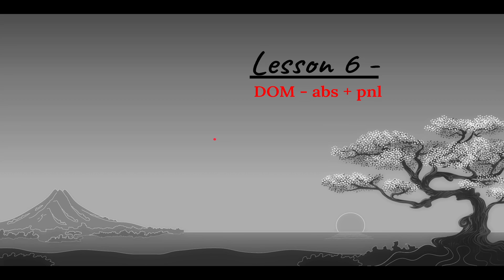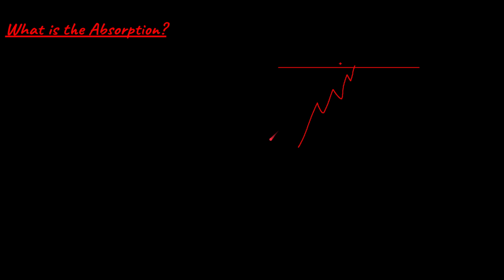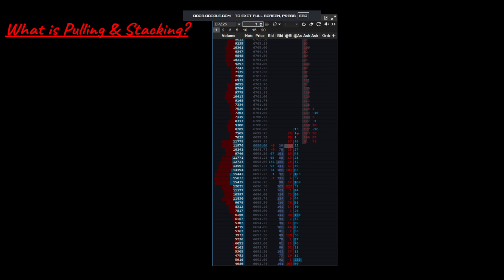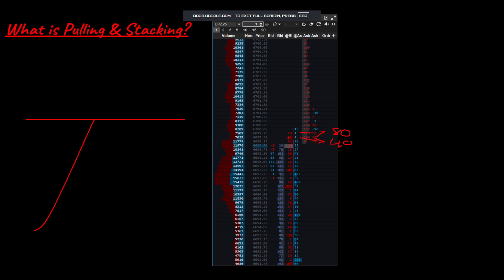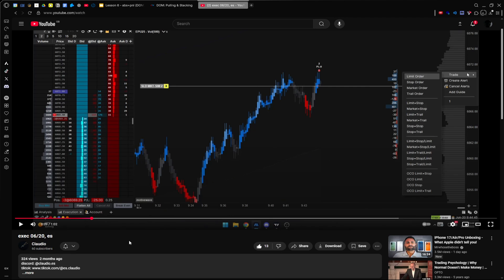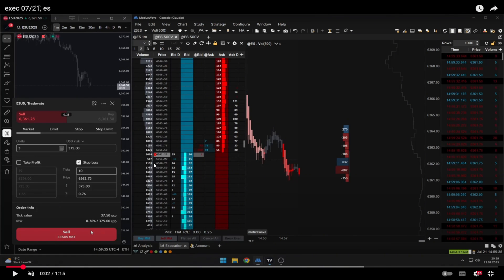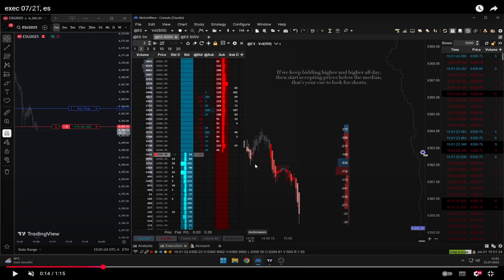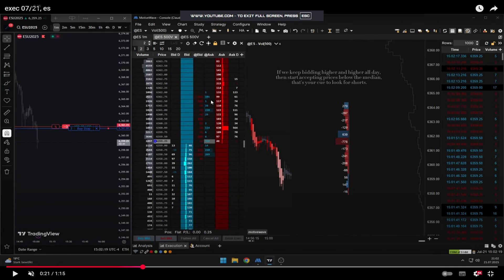Lesson 6 – DOM Basics | Absorption, Pulling & Stacking Explained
A deeper look at DOM: absorption, pulling, and stacking explained step by step for powerful entries.

Notion below in COMMENTS.